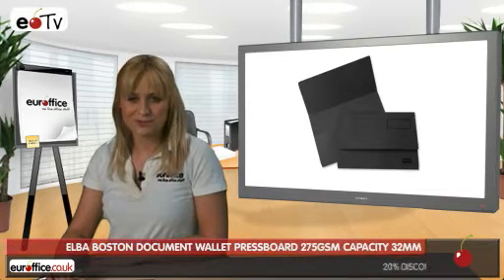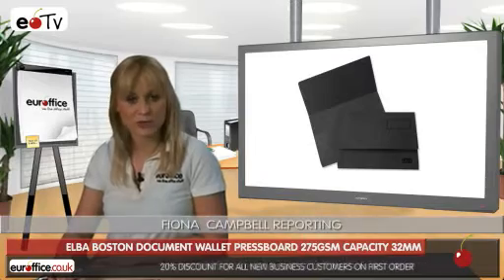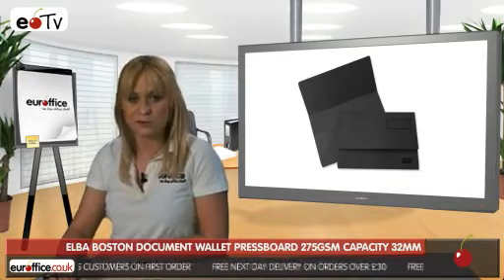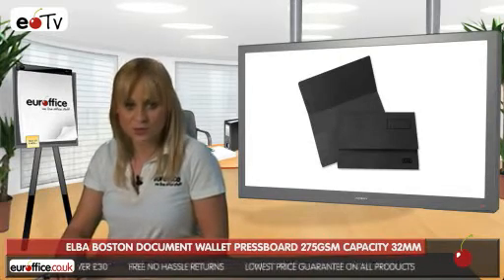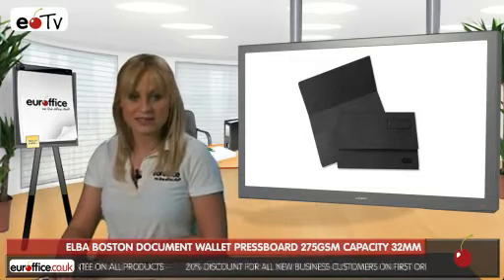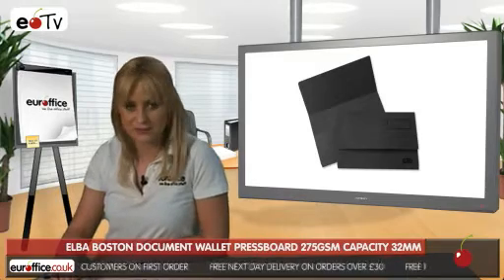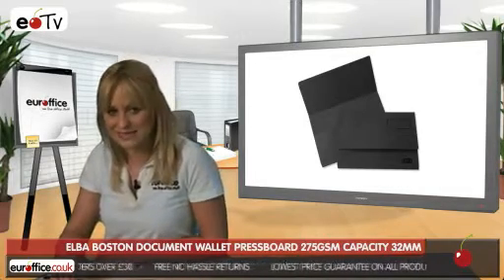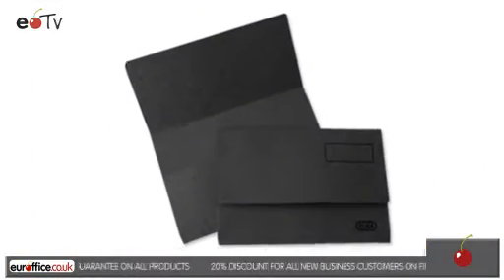Elba Boston Document Wallet Pressboard 275gsm Capacity 32mm